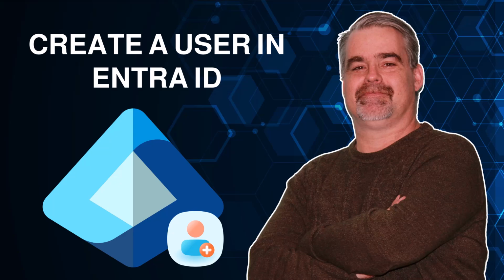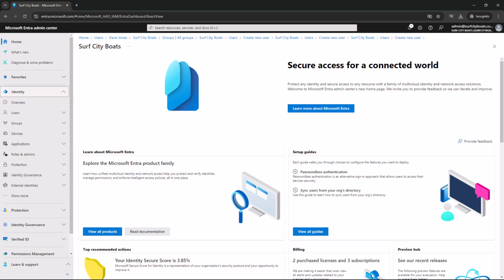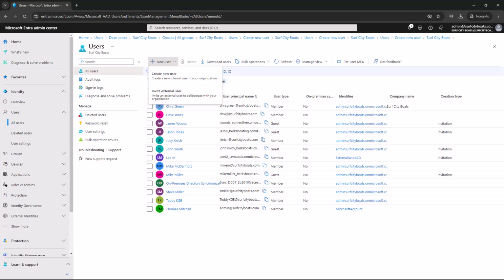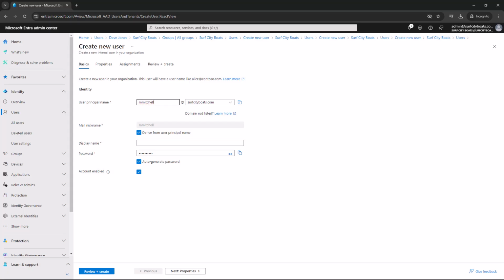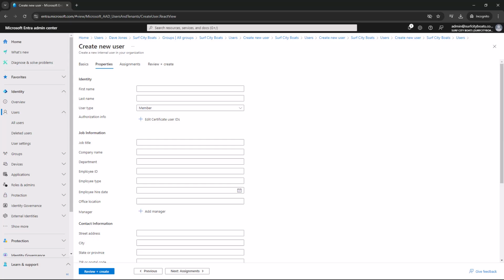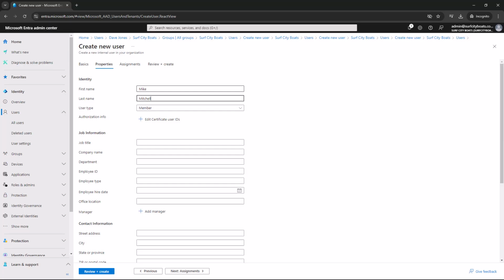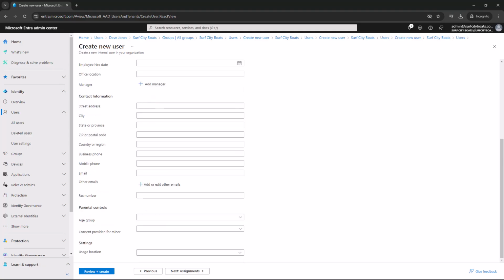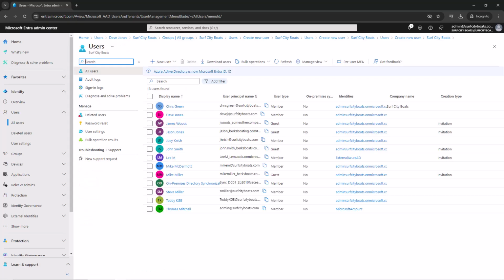Create a User in Microsoft Entra ID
In this lab, you’ll learn how to create and configure a new user account in Microsoft Entra ID using the Microsoft Entra Admin Center. User creation is a core identity management task, and this hands-on walkthrough shows you exactly how to add user details, set essential properties, and review account settings to ensure proper permissions and secure access.

By the end of this lab, you’ll be able to:
✅ Navigate the Microsoft Entra Admin Center to access user management
✅ Create a new user with customized attributes like display name and UPN
✅ Review and modify user account settings for proper access control
✅ Build confidence with basic user management features in Microsoft Entra ID